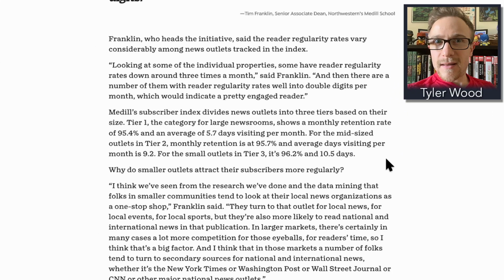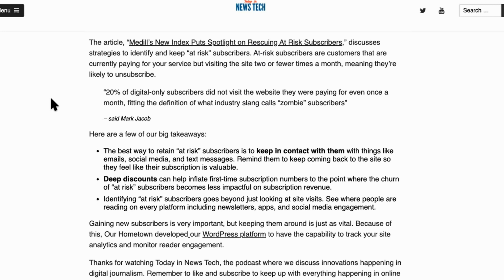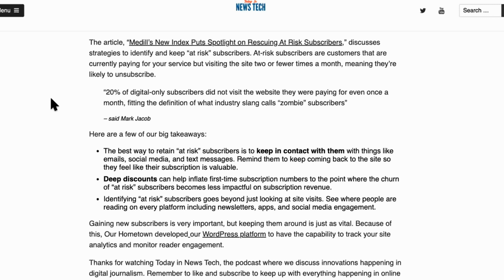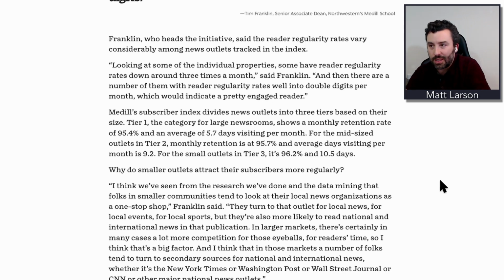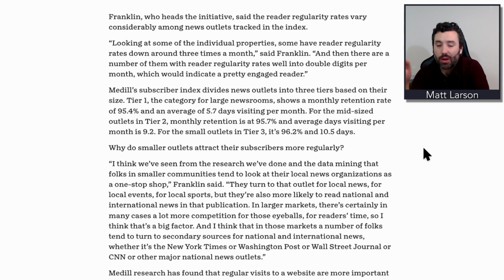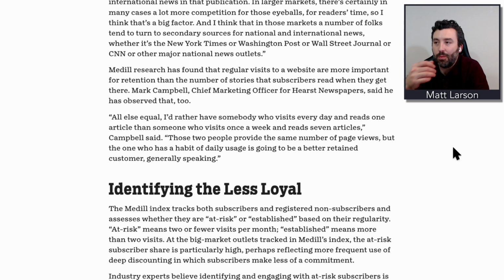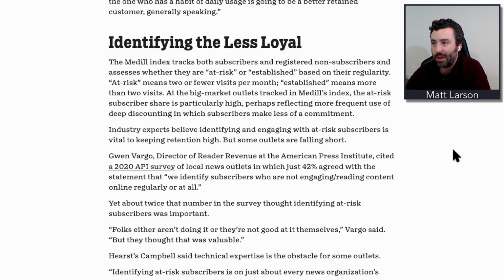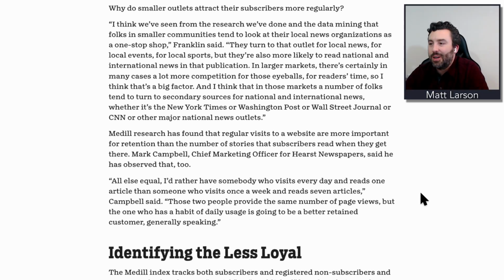How to identify and keep “at risk” subscribers | Today in News Tech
Today, we’re highlighting a piece by  Mark Jacob over at the Northwestern Local News Institute about the measures papers are taking to help retain subscribers that are less engaged.

The article, “Medill’s New Index Puts Spotlight on Rescuing At Risk Subscribers,” discusses strategies to identify and keep “at risk” subscribers. At-risk subscribers are customers that are currently paying for your service but visiting the site two or fewer times a month, meaning they’re likely to unsubscribe.